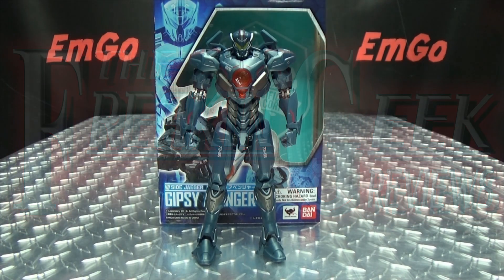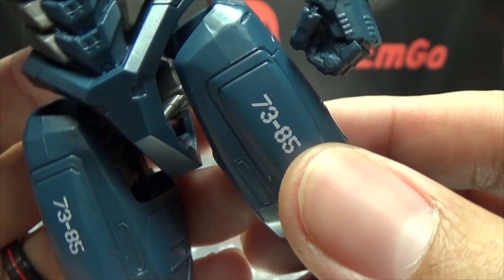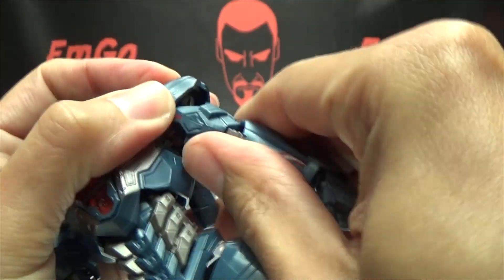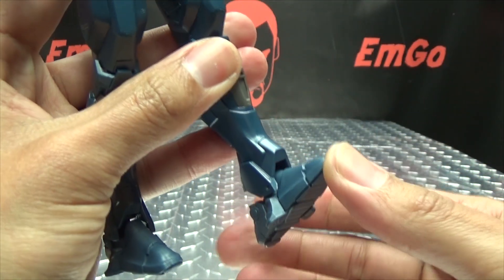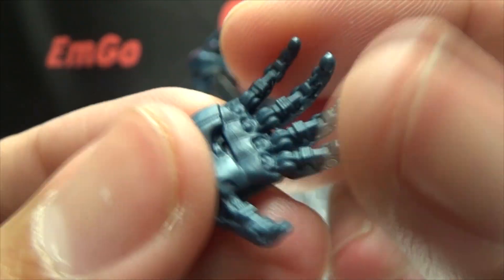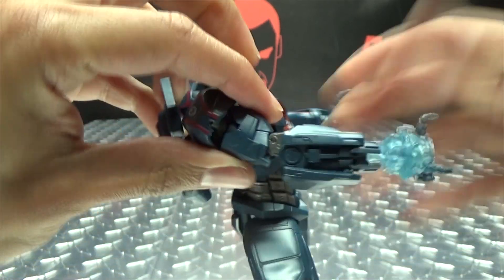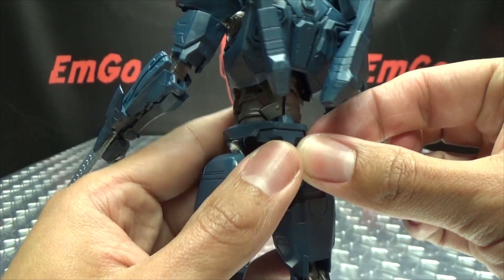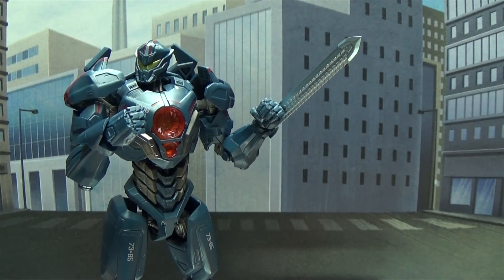Robot Spirits Pacific Rim Uprising GIPSY AVENGER: EmGo's Pacific Rim Reviews N' Stuff